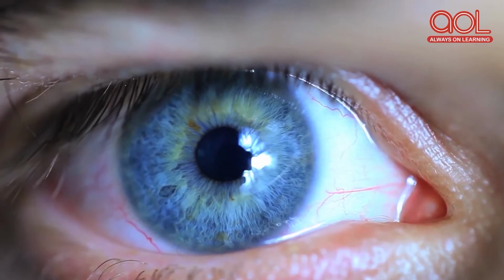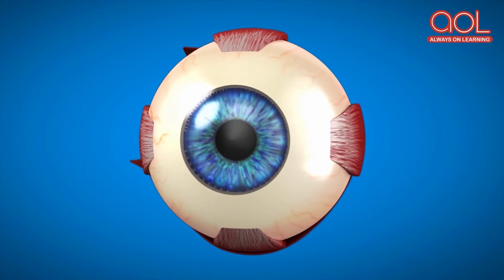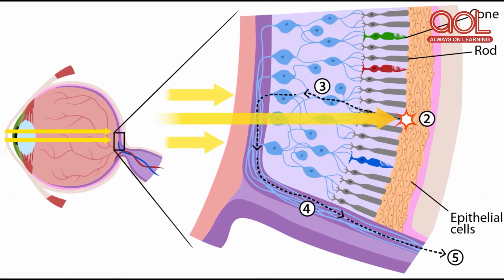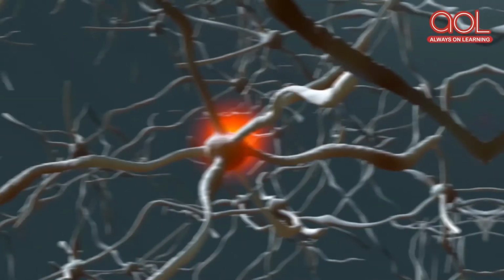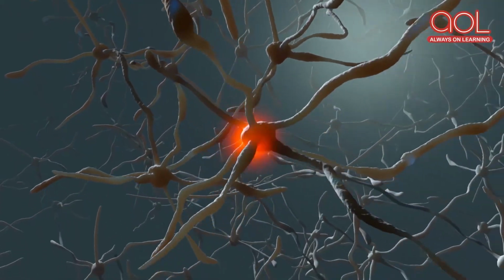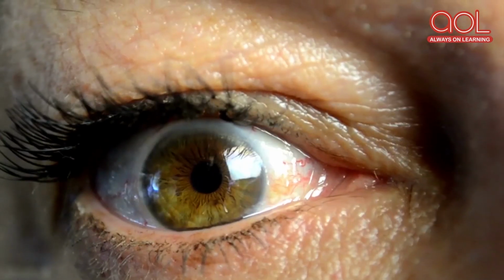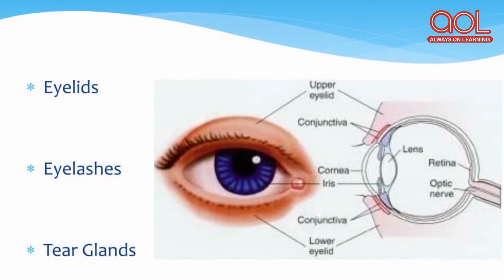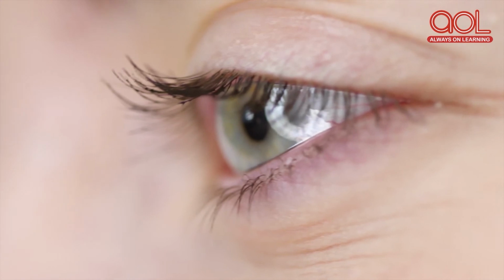How the Eye Works | How Do We See | Human Eyes | Educational Videos for Kids | Always on Learning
Eyes help us to see. It is a very unique organ in the human body. How does it work? How the Eye Works | How Do We See | Human Eyes | Educational Videos for Kids | Always on Learning. Watch this video to know more.

Basic Tags & Quarries :
kids learning
educational videos for toddlers
animation videos